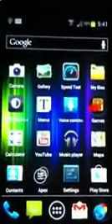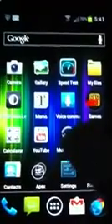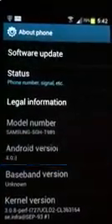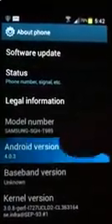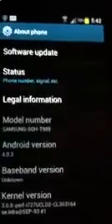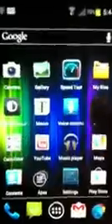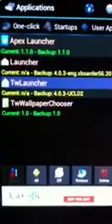Samsung Galaxy S2 running Ice Cream Sandwich 4.0.31 (HD)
Video of my Galaxy S2 Hercules for T-Mobile running Darkside Evolution Ice Cream Sandwich beta 1. Very stable, everything works, great as a daily driver, message me if you want assistance with flashing this amazing rom. Here is the link for Beta 2 released on 5/2/12 -

Here is a step by step rooting process with all required downloads -

*Before We get things rolling, Make sure the Phone is recognized by your PC.

*Put the Superuser .zip file on your internal SD (Make sure you have an SD Card in your phone, you need one, and make sure all 3 of those files above are installed before going through this process, once you connect your phone to your computer via USB, you will have 2 separate pop ups, one for internal storage and one for external SD storage, you will need to put the superuser.zip file on the INTERNAL storage)

*Take the battery out and place it back

*Hold both Vol up + Vol down, and plug the USB cable in.

*Open ODIN - On ODIN, Select the PDA button and browse to the recovery-cwm-hercules.tar

*Select Start and see the magic do its thing.

*It should flash the file to Recovery and reboot the phone.

*Take the battery out again and now boot into recovery, to do this -

*Power off phone, unplug USB, Hold Both Vol up + Vol down and Hit power

*Perform a backup from recovery - It's an option in the recovery menu, for your own safety, it's not required, but it's recommended

*Select Install zip from sdcard, choose the Superuser .zip and let it finish.

*Reboot!